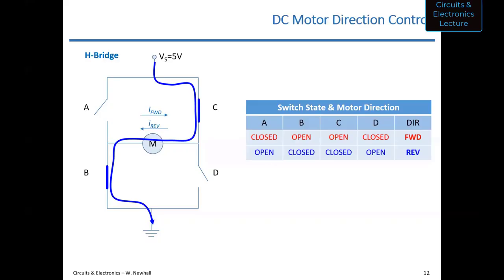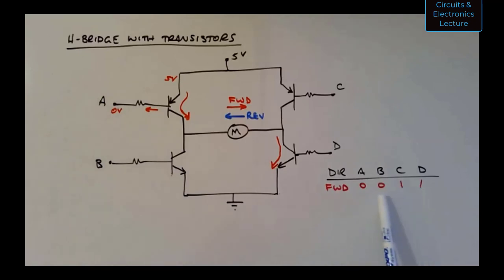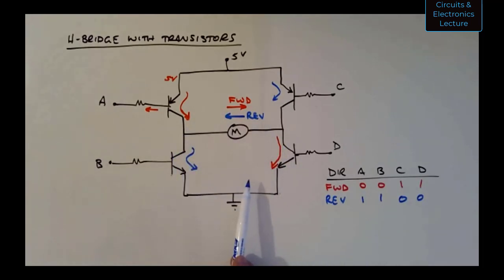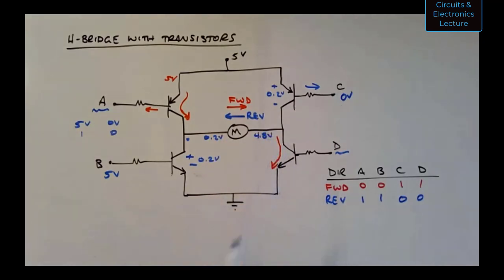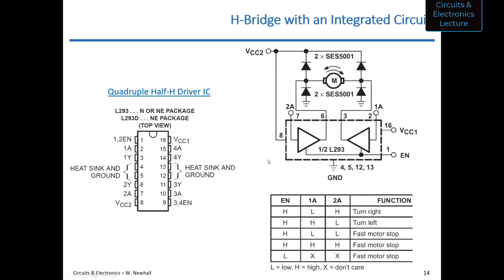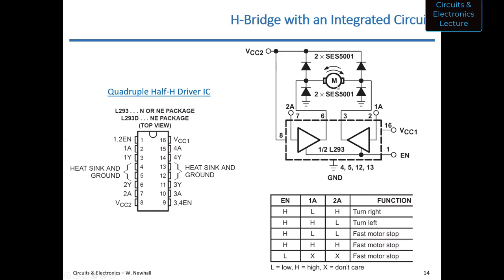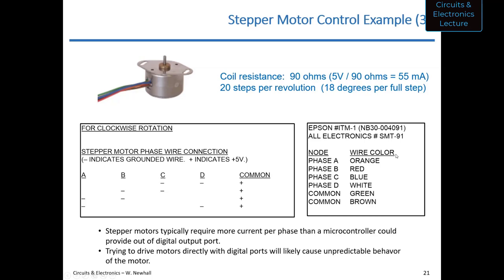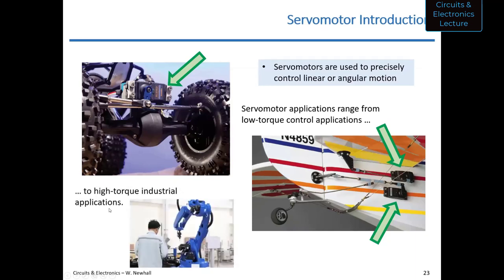Circuits & Electronics - Lecture 25 (Fall 2020)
• H-Bridge with Transistors & Integrated Circuits
• Stepper Motors & Stepper Motor Control
• Servomotors & Servomotor Control